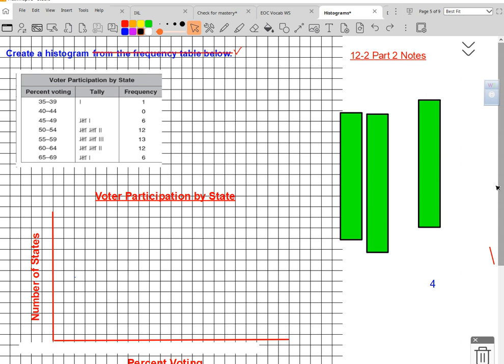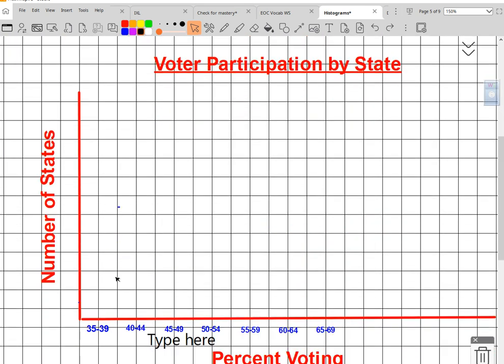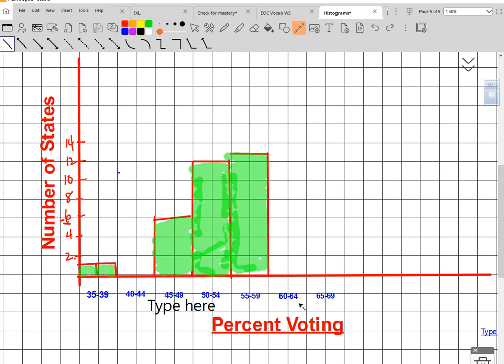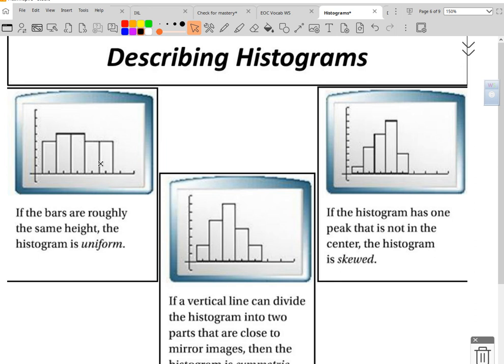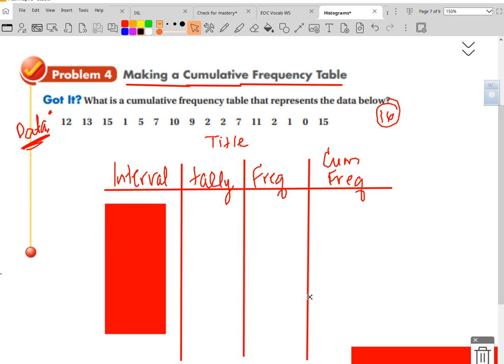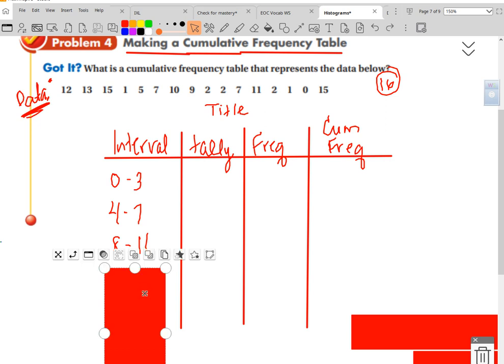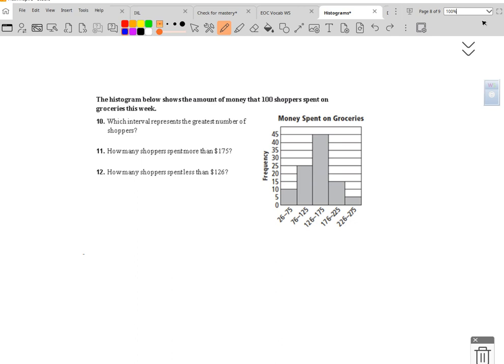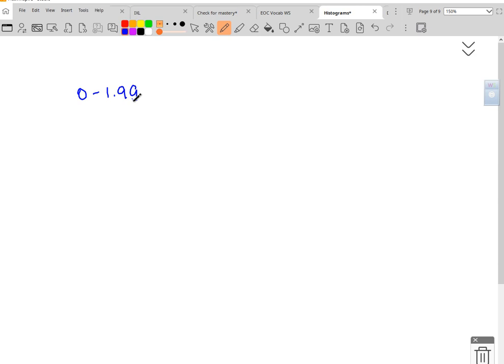a1b 12 2 odd April 09 2024